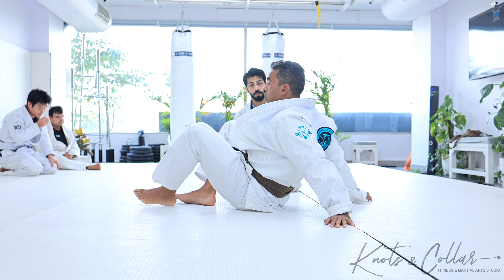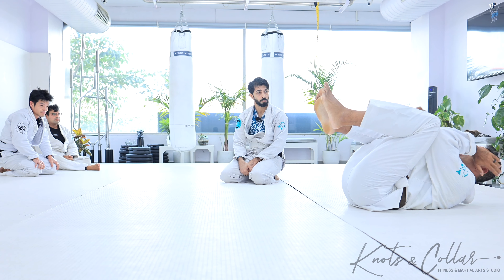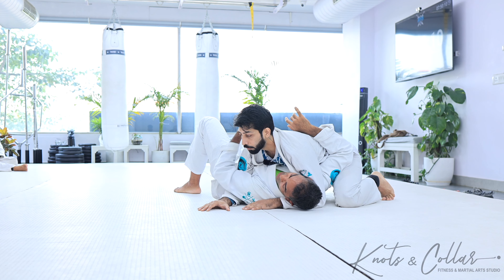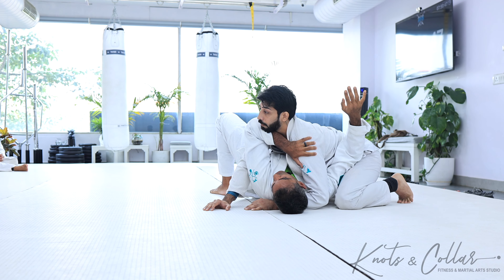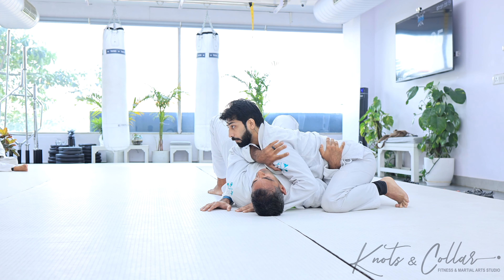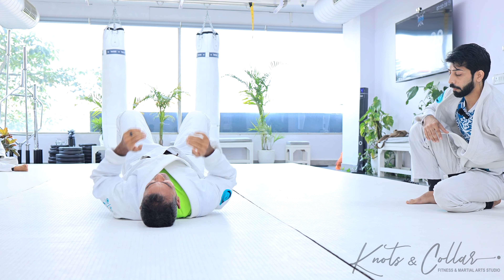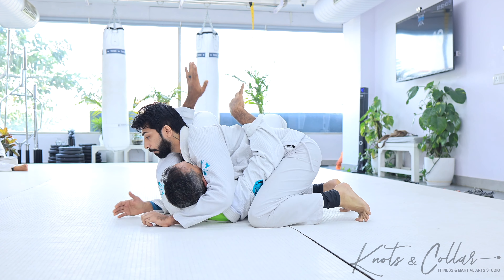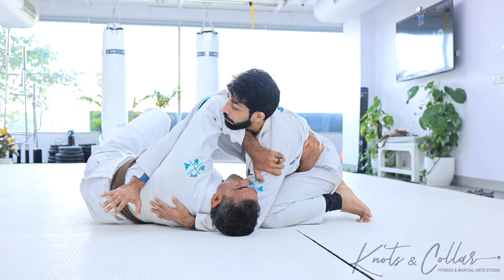Black Belt details to Escape Side Control by Prof. Osman Ansari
Explore the intricacies of escaping side control with this comprehensive tutorial led by Professor Osman Ansari, a seasoned black belt in Brazilian Jiu-Jitsu. In this informative video, Professor Ansari breaks down essential techniques and strategies for leveraging your black belt skills to escape side control positions effectively. Whether you're a dedicated BJJ practitioner or simply looking to enhance your grappling knowledge, this tutorial provides valuable insights that can elevate your game on the mat. Don't miss this opportunity to learn from a true expert in the field and take your grappling skills to the next level.